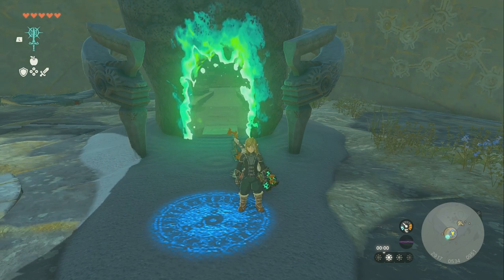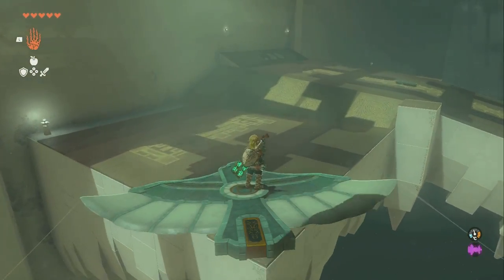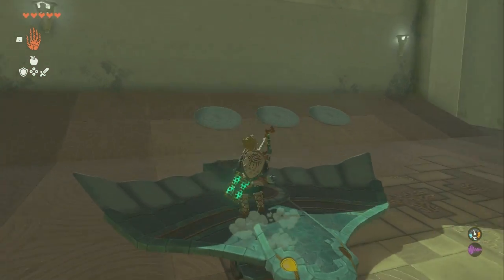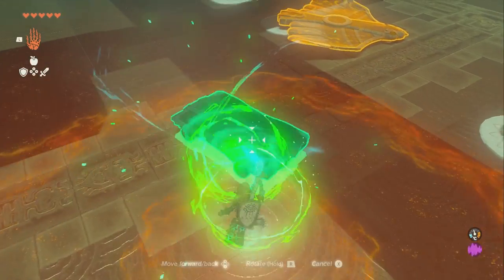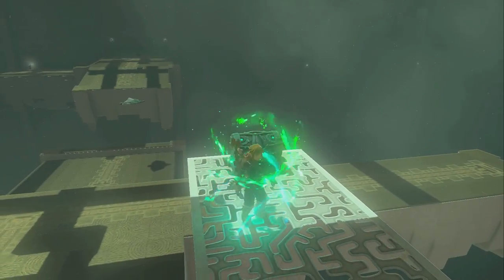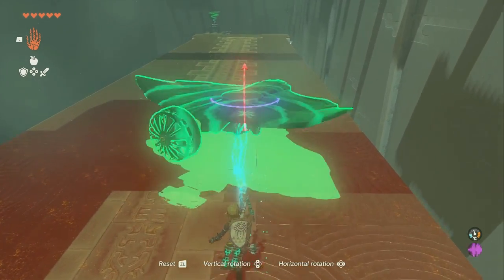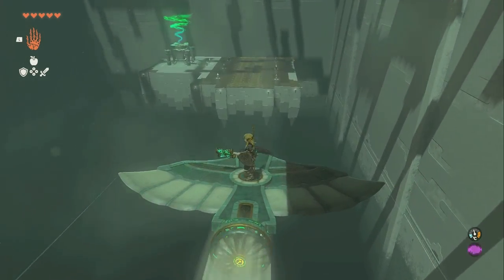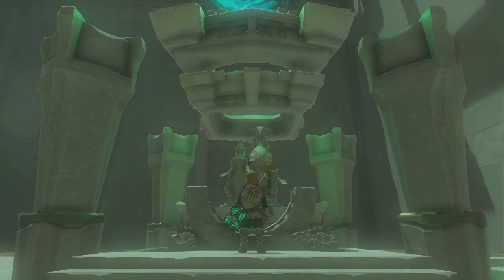Zelda Tears of the Kingdom Jirutagumac shrine guide / walkthrough, (a flying device puzzle)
This Zelda Tears of the Kingdom Jirutagumac shrine guide will show you everything you need to know to beat the Zelda Tears of the Kingdom a flying device puzzle.

This Zelda Tears of the Kingdom Jirutagumac shrine walkthrough will show you how to beat the Zelda Tears of the Kingdom Jirutagumac shrine puzzle. If you needed help getting the Zelda Tears of the Kingdom Jirutagumac chest then this Zelda Tears of the Kingdom a flying device shrine guide will help with that too.